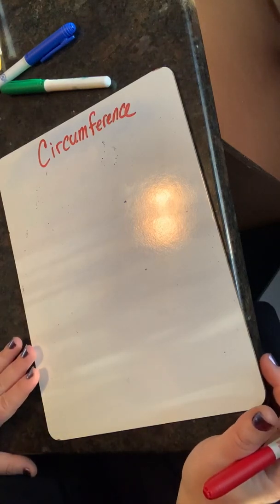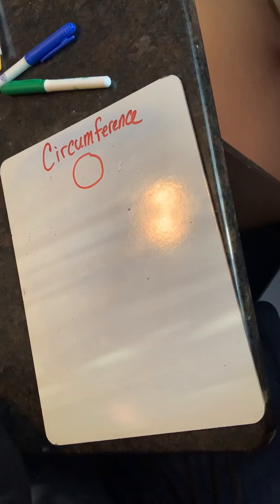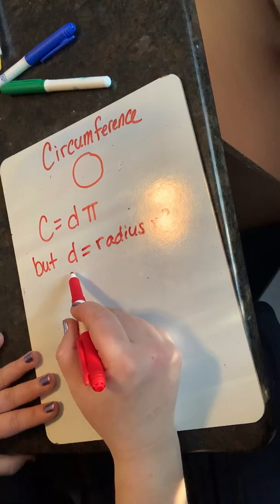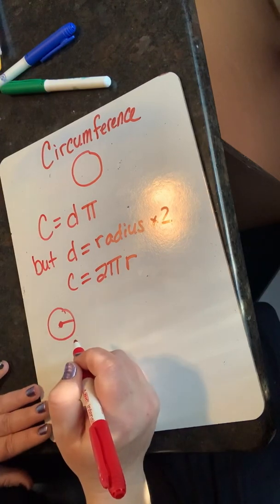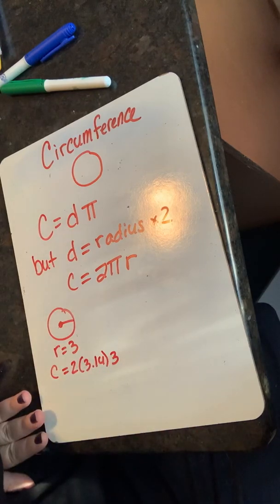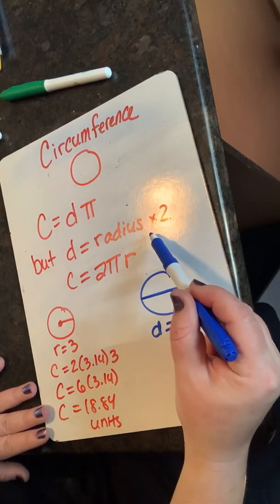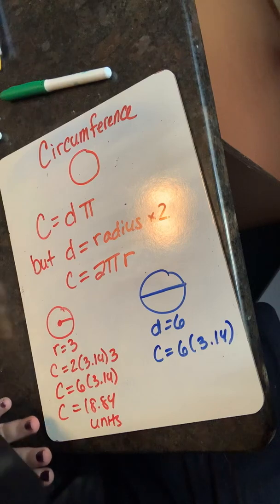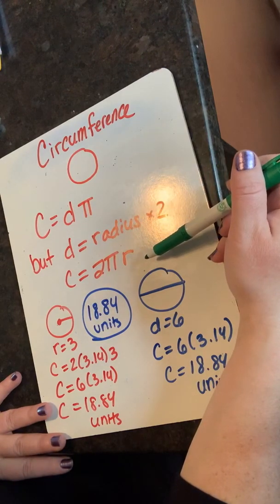Finding Circumference of a Circle - Spanish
In this video, we show you how to find the circumference of a circle using diameter and radius.

En este video, le mostramos cómo encontrar la circunferencia de un círculo usando diámetro y radio.